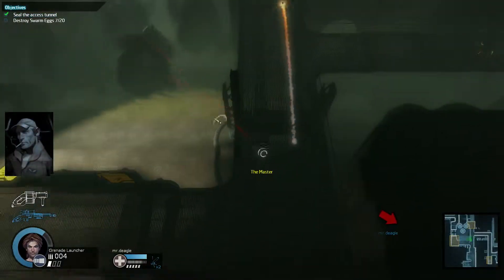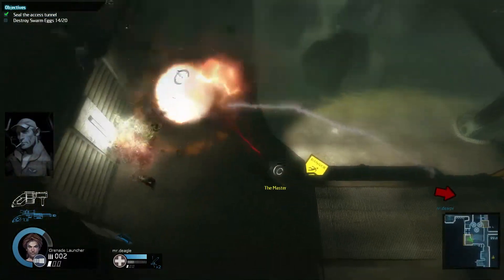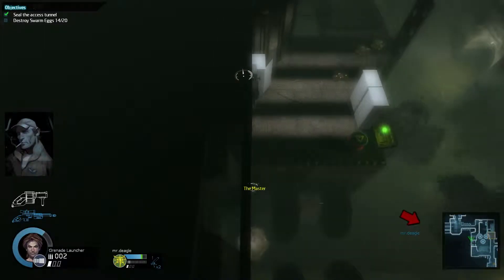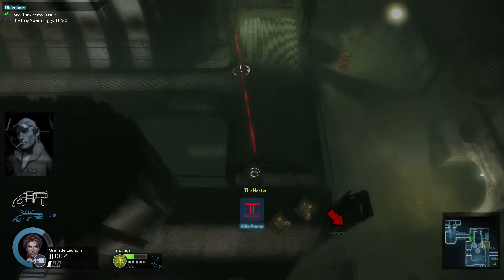Alien Swarm's Sewer Junction - 0:55 - Coop - Brutal -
A speedrun through Alien Swarm's Sewer Junction done in co-op and on Brutal difficulty in 0:55.

See the submitted records for the game, including this run,